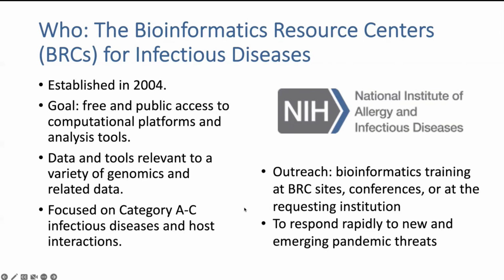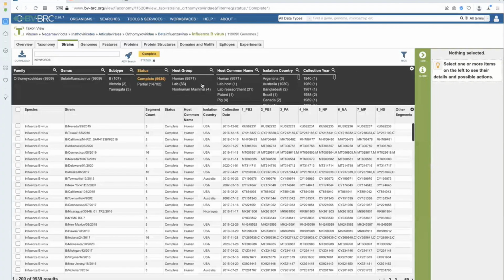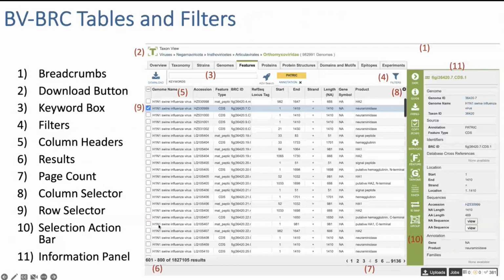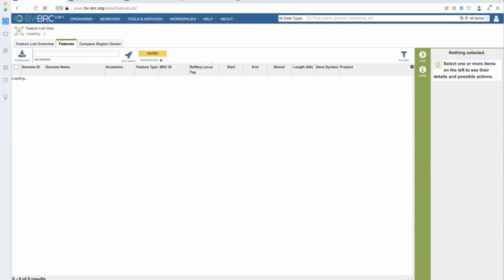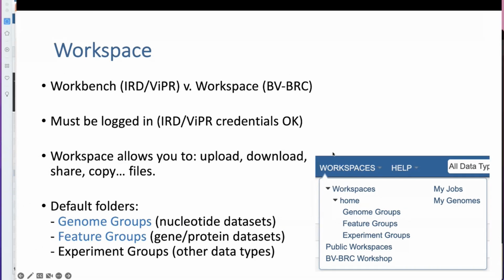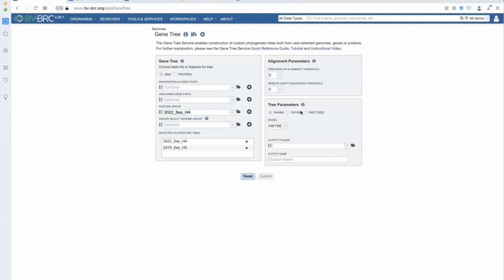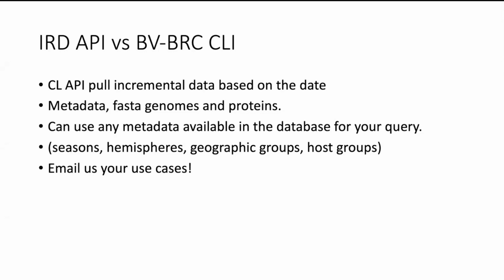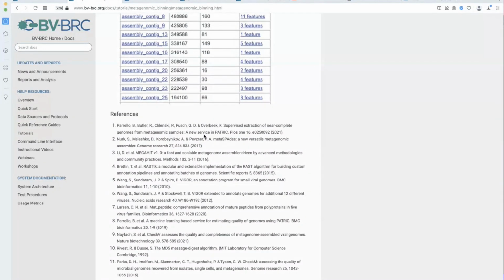Finding & Analyzing Influenza Data in the BVBRC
This webinar covers the bioinformatic data types available for Influenza Virus that can be found in the Bacterial and Viral Bioinformatics Research Center (BV-BRC) database. We will also demo the use of several tools and services that can be used for Influenza bioinformatic analysis.

Whether you are a former IRD user or new to the BV-BRC, this introductory webinar will help familiarize you with the database terminology and methods, to facilitate your research.

- Data types and creating working sets. ~30 minutes.

- Analysis services and tools. ~30 minutes.

- Optional Q&A session. ~10 minutes.